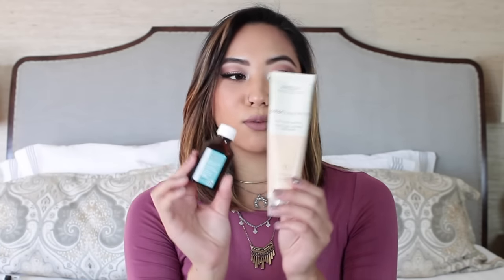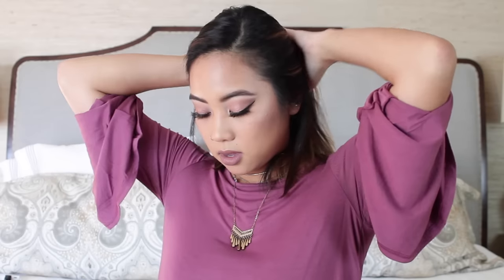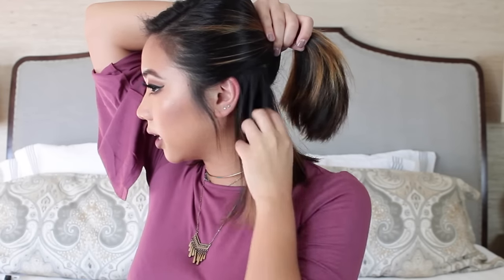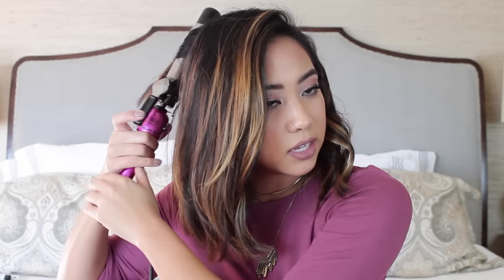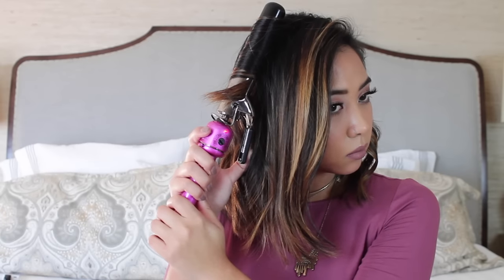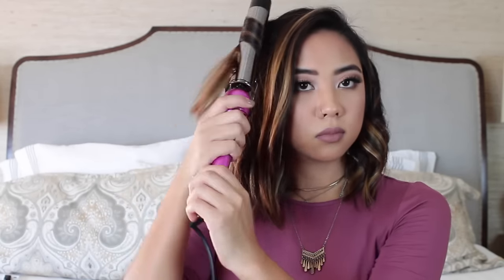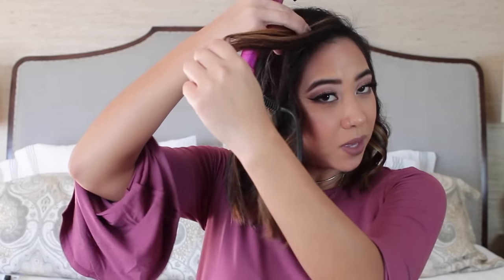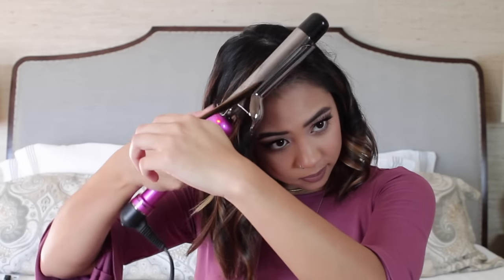My Easy Everyday Wavy Hair Tutorial! [TOOLS + PRODUCTS + TECHNIQUE]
PLEASE READ ** CURLING STARTS AT 3:40 **
I ask that you all be kind to each other in the comments and also to me. This video is meant to be a TALK through video to help those who wanted an IN DEPTH tutorial! There are tons of videos out there on how to curl your hair — I wanted to show you and talk to you about exactly how I do it :)

If you don't like it, you are more than welcome to watch something else that suits you. No hard feelings whatsoever. But if you decide to be rude, know that your comment may be removed!

I'm using a 1 1/4" Hot Tools curling iron here!

Whoa, hey everyone! So I've gotten a lot of questions about my hair- how I style it, how I curl it, what products I use. I'm going to be answering all these questions and more in this tutorial, and also showing you a step-by-step on how I curl my hair to achieve the soft, wavy, undone look.
This is by far my favorite way to style my hair. There's something so glam about soft waves to me, and it's a great style for all my girls with thick hair!

PRODUCTS MENTIONED:
Moroccan Oil Hair Oil Treatment
Aveda Color Conserve Daily Color Protect
Aveda Air Control Spray
Bumble & Bumble Thickening Dryspun Finishing Spray